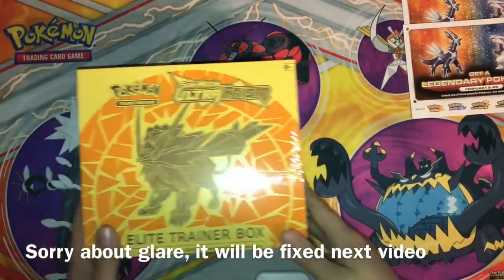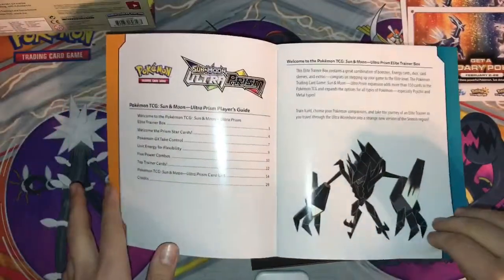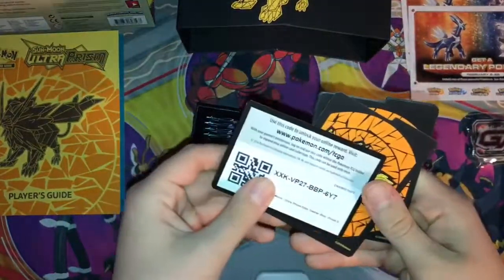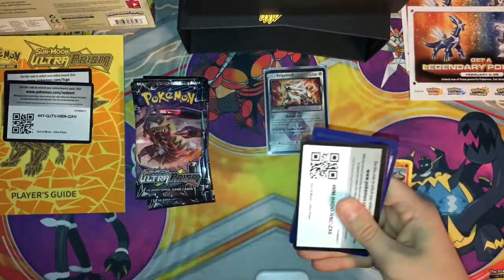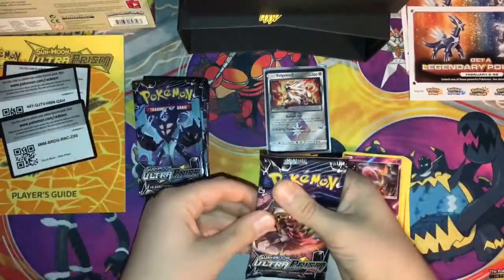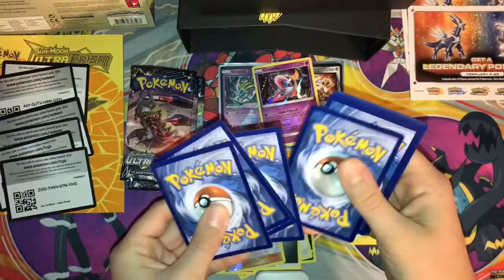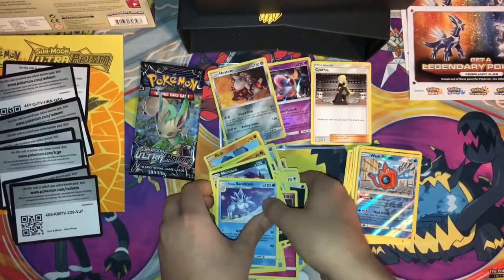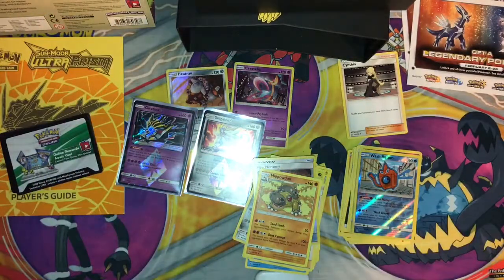Pokemon Sun and Moon Ultra Prism Elite Trainer Box | Ultra Prism Pulls!